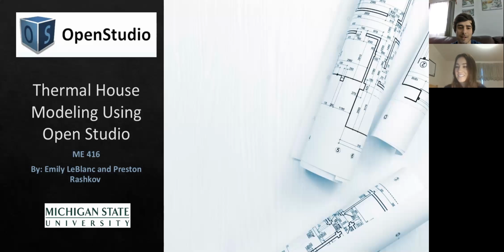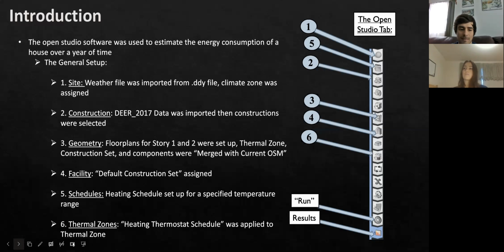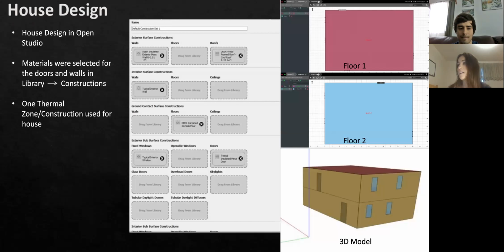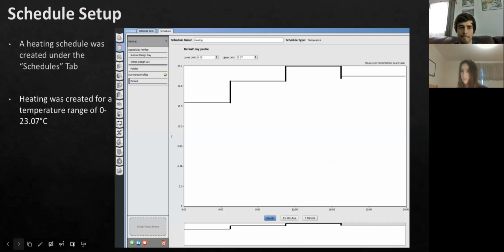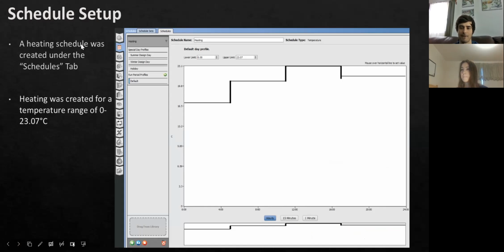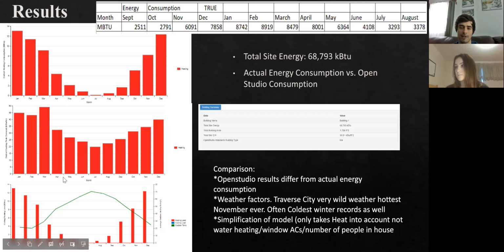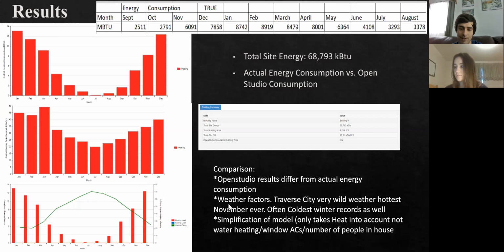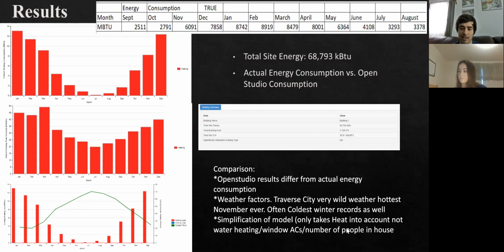Engineering Thermal Design OpenStudio Project Traverse CIty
Made by Preston Rashkov and Emily Leblanc. The following is a thermal design of a house in Traverse City Michigan using Openstudio applications and Energy plus weather files in the Michigan State University course ME 416. Model is based on heating energy consumption